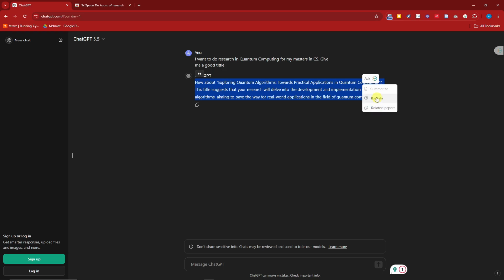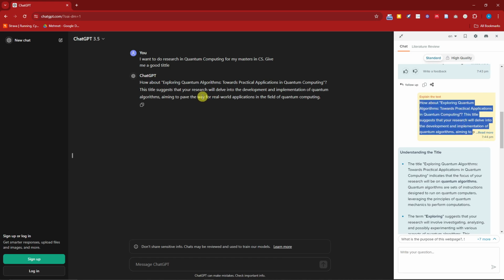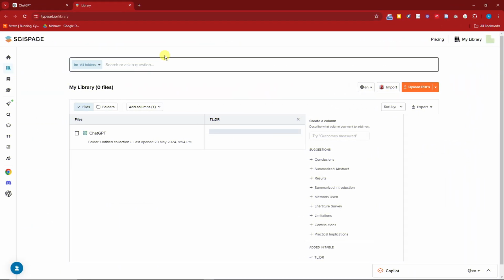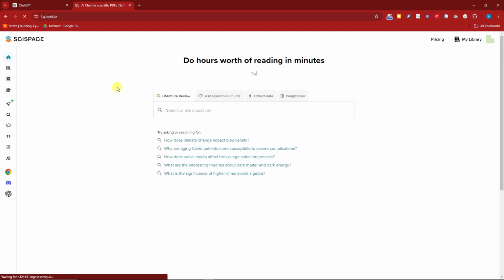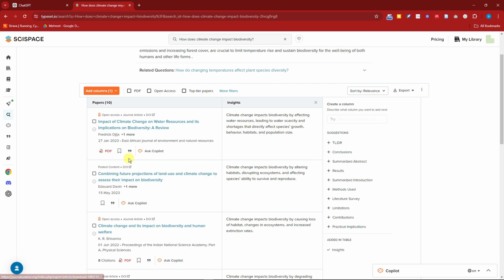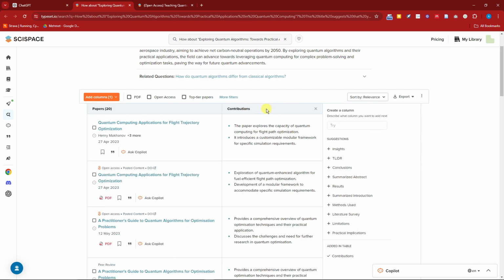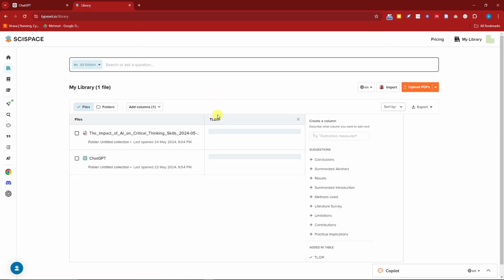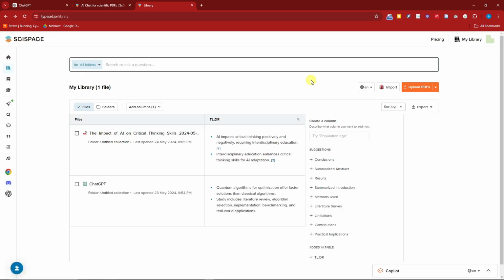How To Research Literature Review Using This New AI Tool 2024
Discover how to streamline your literature review process with the latest AI tool! In this video, we introduce you to an innovative AI tool designed specifically for literature reviews. Whether you're a student, researcher, or academic, this tool will revolutionize the way you conduct and write your literature review.

Learn how to efficiently use AI tools for literature review, making your research faster and more comprehensive. We provide a step-by-step guide on how to write a literature review using AI, highlighting the key features of this new tool. From finding relevant papers to summarizing key findings, this AI tool covers all aspects of the literature review process.

Explore the benefits of AI tools for research and how they can enhance the quality of your literature review. Perfect for anyone looking to improve their research workflow and produce high-quality reviews quickly.